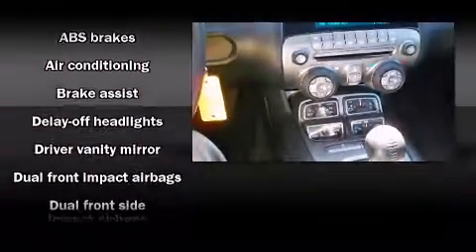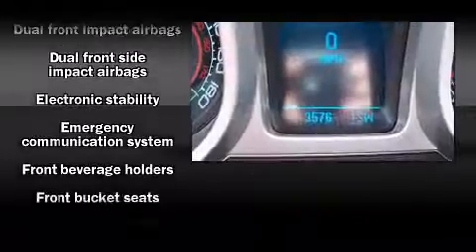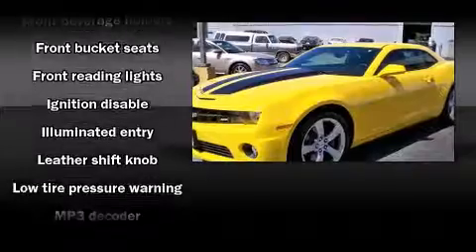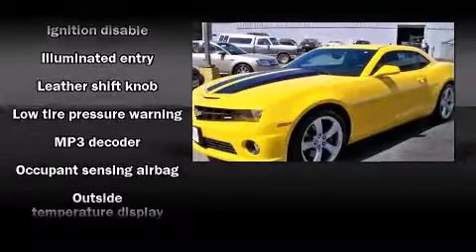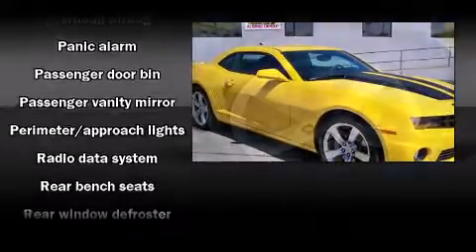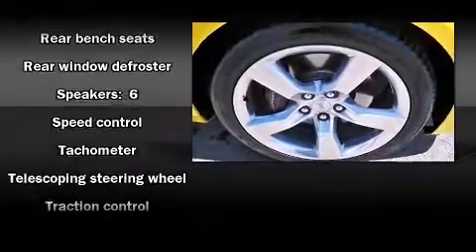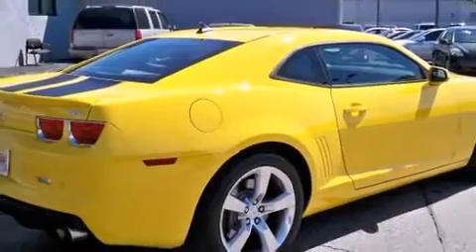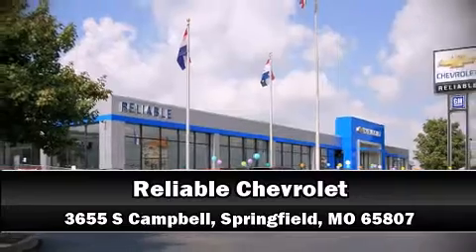2010 Chevrolet Camaro in Springfield, MO 65807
Reliable Chevrolet
3655 S Campbell

Sensibility and practicality define the 2010 Chevrolet Camaro. With less than 4,000 miles on the odometer, this vehicle provides excellent value as a pre-owned model. Chevrolet made sure to keep road-handling and sportiness at the top of it's priority list. Smooth gearshifts are achieved thanks to the powerful 8 cylinder engine, and for added security, dynamic Stability Control supplements the drivetrain. It's equipped with tons of terrific amenities, but it won't break your budget. Like power windows, mirrors, and seats, delay-off headlights, a tachometer, variably intermittent wipers, a trip computer, air conditioning, telescoping steering wheel, and cruise control. With side curtain airbags supplementing the rest of the safety network, you can be assured that you and your passengers will experience top-tier protection. Our knowledgeable sales staff is available to answer any questions that you might have. They'll work with you to find the right vehicle at a price you can afford. We are here to help you.